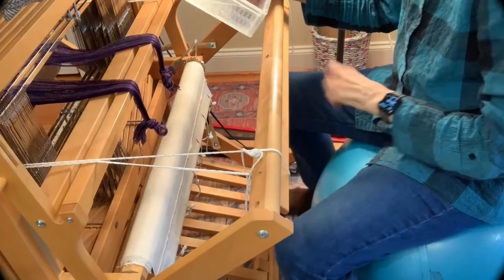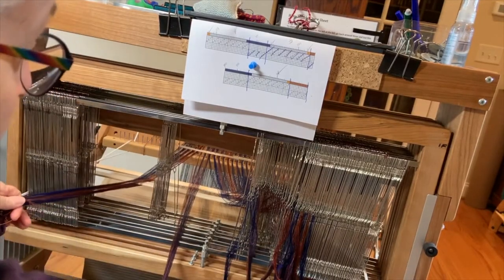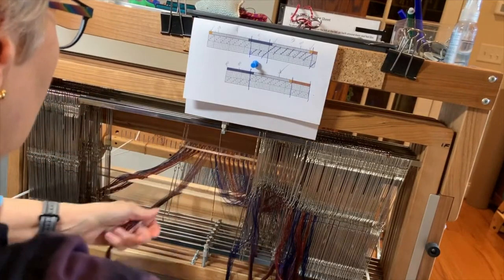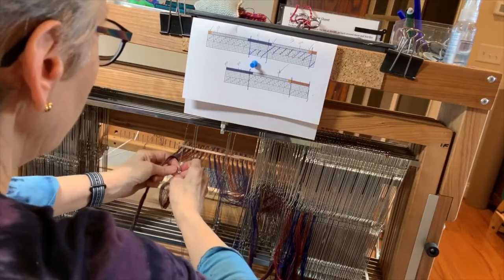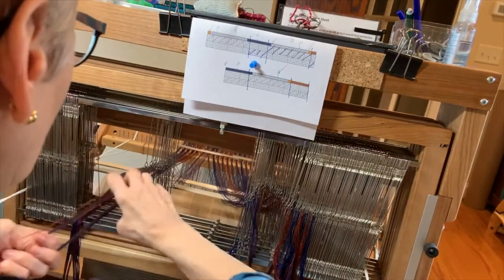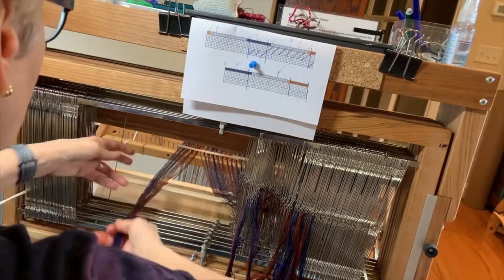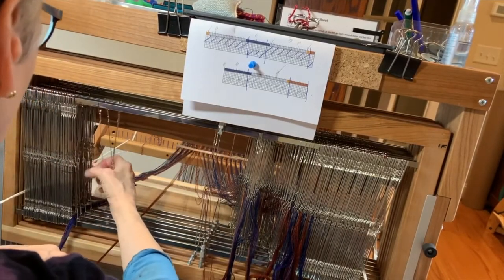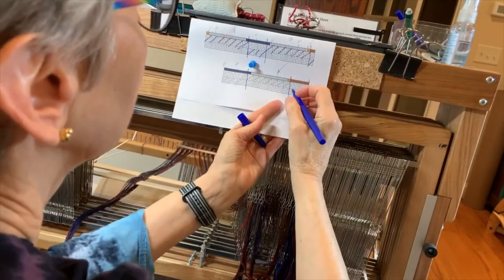Threading a Loom Back to Front, Part 3: Threading the heddles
This series of 5 videos covers how to warp a Baby Wolf loom from back to  front. The 5 videos cover preparing a warp, moving to the loom and winding on, threading the heddles, threading the reed, and tying onto the front apron rod.